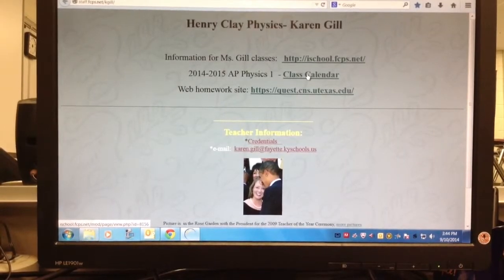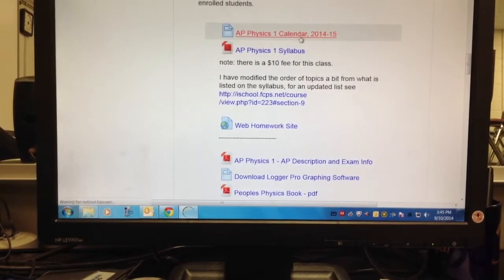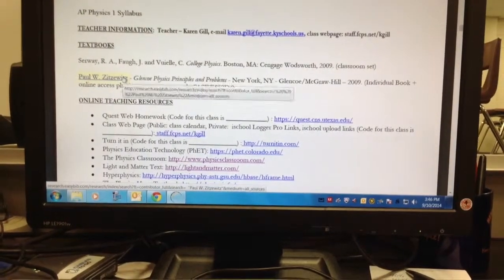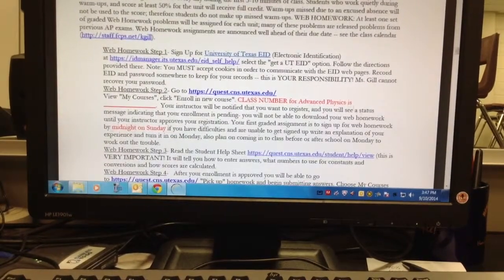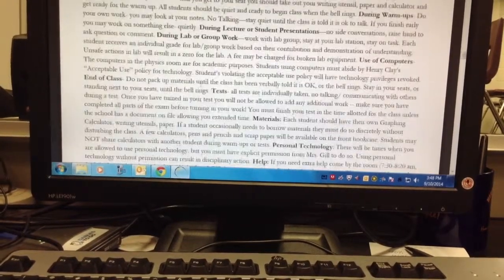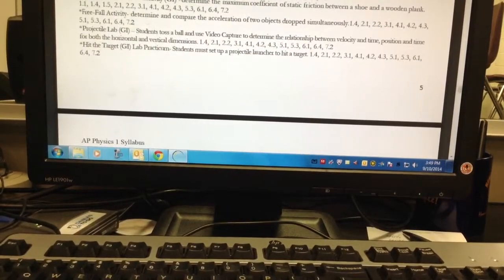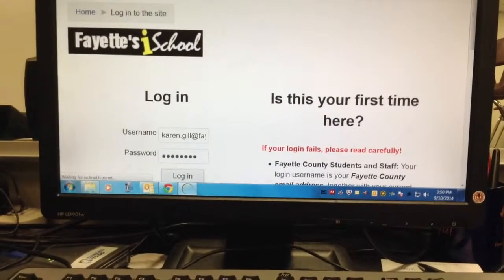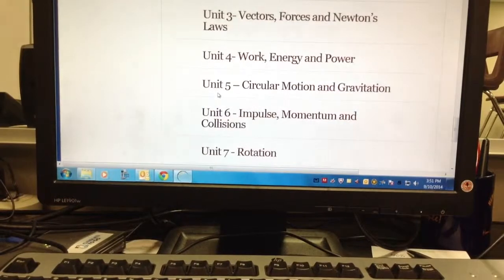Ms Gill's AP Physics webpage